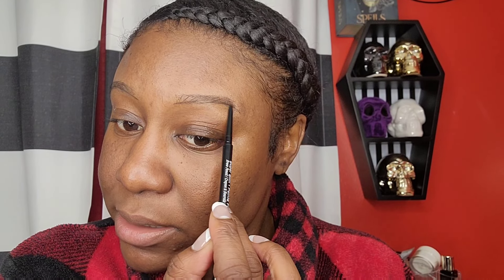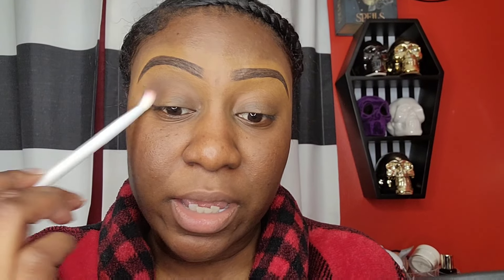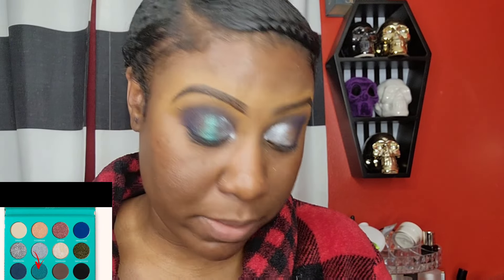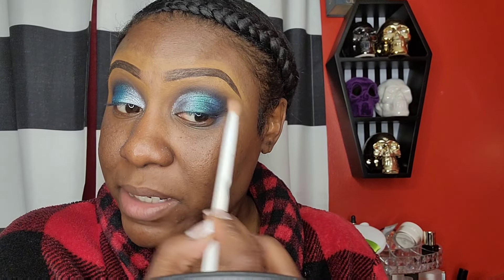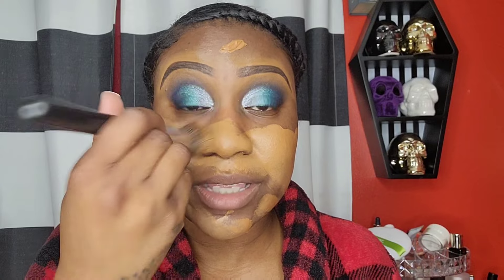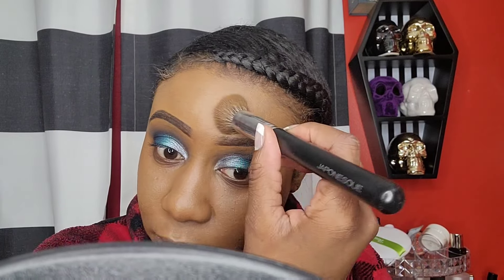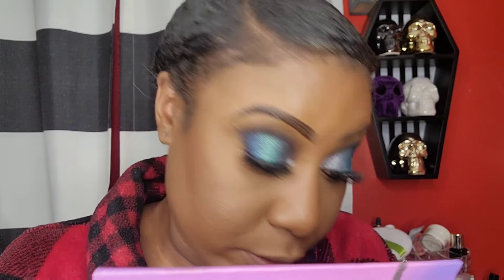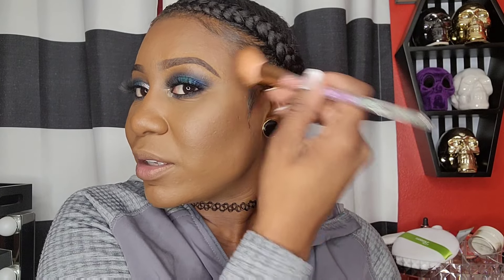Full Face of Beauty Supply Store Makeup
Affordable makeup for a Affordable price

Products Mentioned:

Absolute new york slim brow pencil -smoke
ruby kisses all day cover concealer-deep honey
Absolute new york metropolitan palette
ienvy bare 01 lashes
nyx bare withe hydrating jelly primer
nicka k perfection liquid foundation-chestnut
kiss concealer-deep honey
Absolute new york golden banana setting powder
nicka perfection pressed powder-mahogany
Absolute new york Miami sunshine bronzer-dark
magic collection honey Glaze lipgloss-clear
magic collection 2 n 1 primer & setting spray